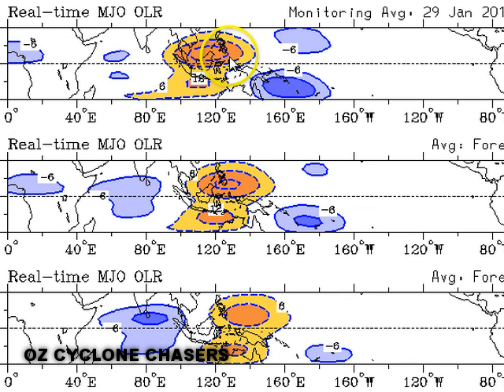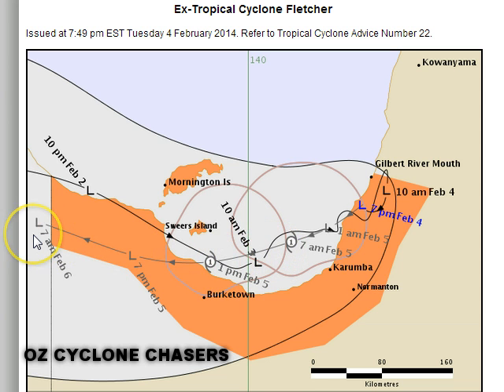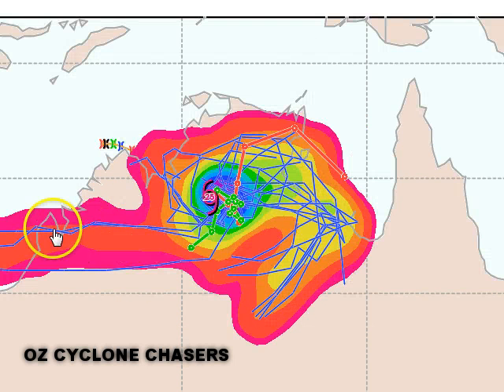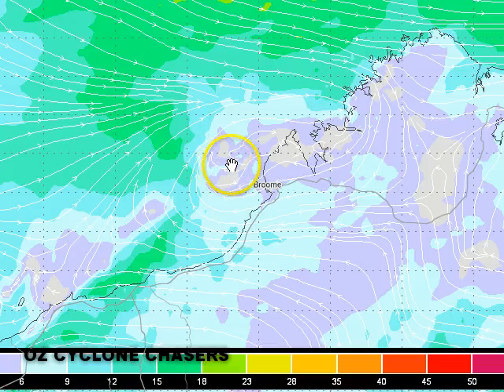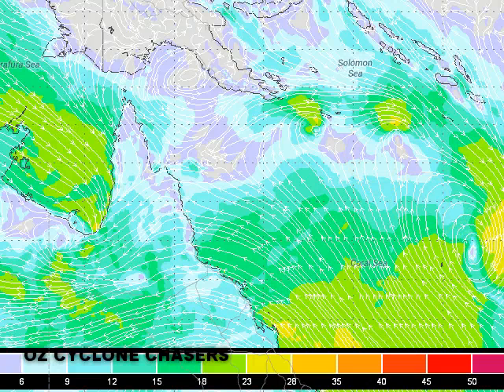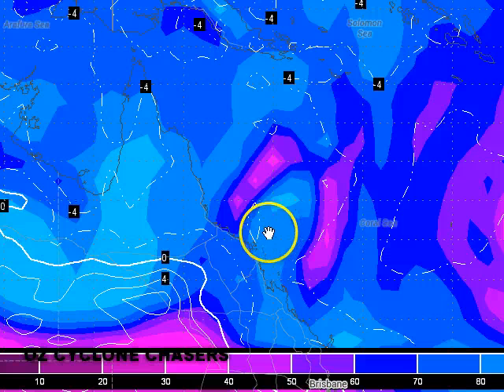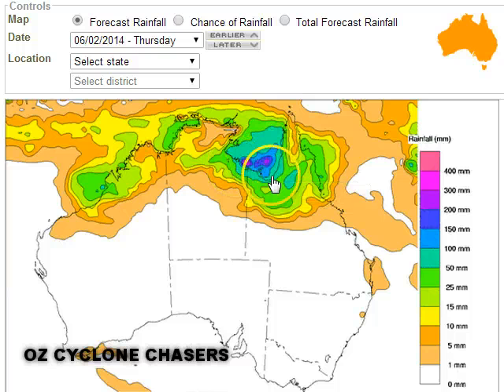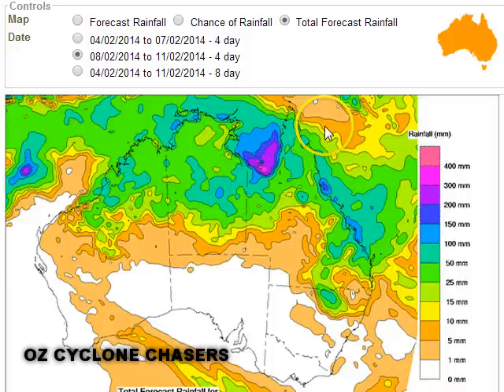Aussie Cyclone Update Feb 4 2014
Tonight's update starts off a little technical, but that technical bit helps explain why even though we're still going to see 5 LOWS across Australia, the chances of many of them forming into tropical cyclones seems to be quite low.

0:00 - 4:37 - The important technical stuff The MJO/Rossby waves conspiring against cyclone development
4:37 - 12:00 - TC Fletcher and the interaction with the more dominant Northern Territory LOW.
12:00 - 14:30 - The Broome LOW and where it's going and what it's doing
14:30 - 21:40 - The Coral Sea pattern and maybe some rain for eastern Queensland yay :)
21:40 - 25:50 - Who's getting rain in the next week?

Next update February 5 2014 about 9:00 - 9:30PM Qld time

Thanks for watching and if you'd like to support our work, please take the time to click on a website/video ad that you're interested in, you can purchase our itunes/Android app for $1.99 or you can show your appreciation by donating to our chase team using the Paypal link on our